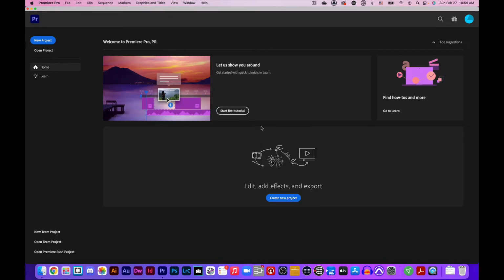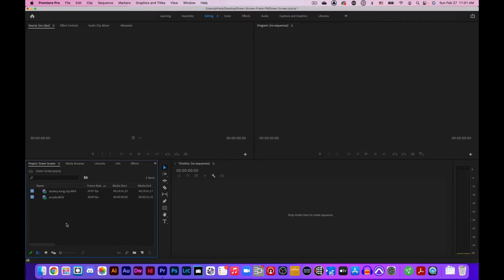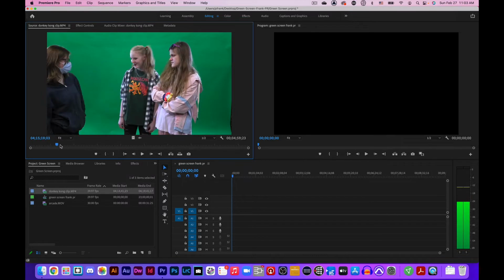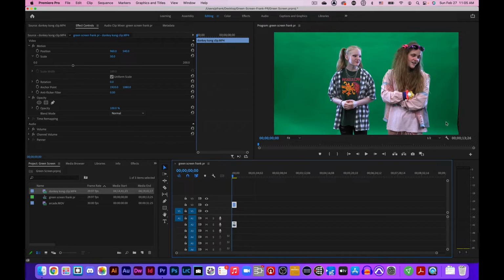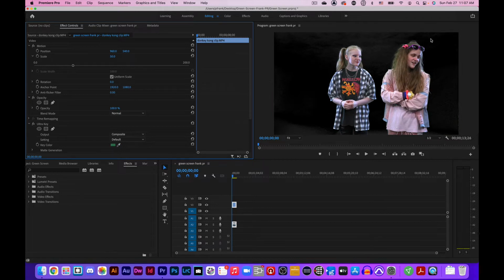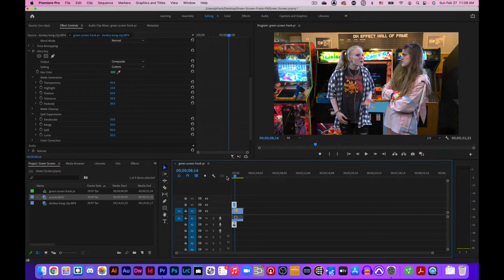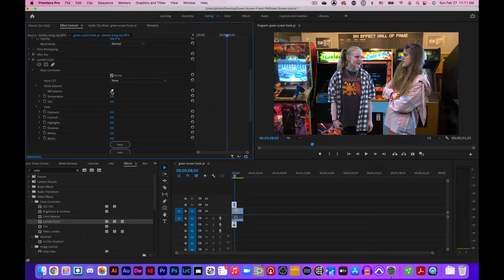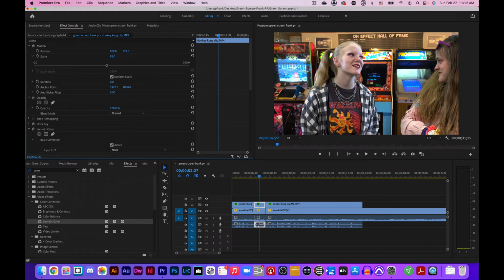Premiere: using green screen effects